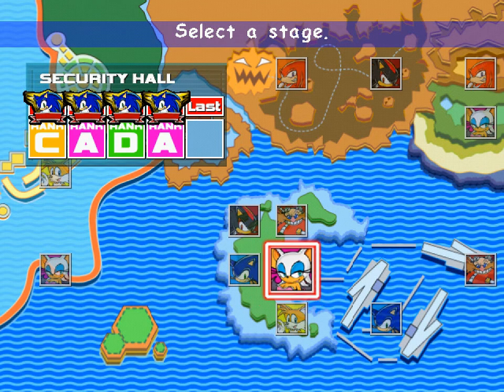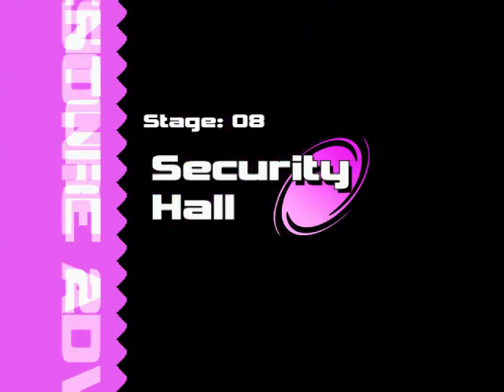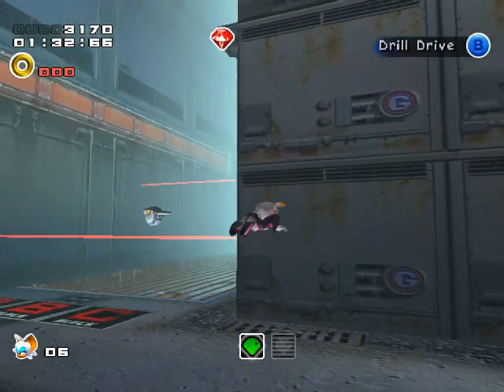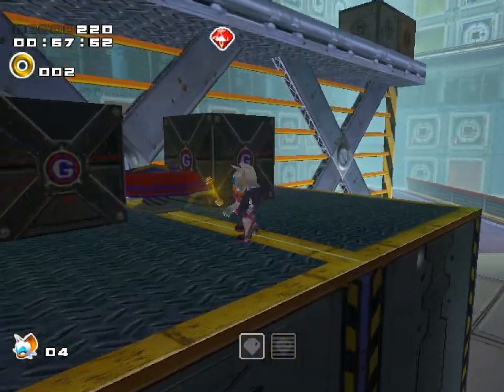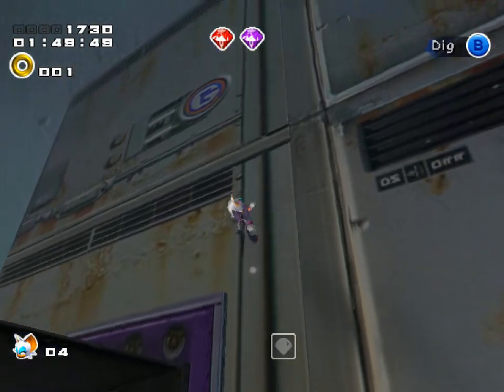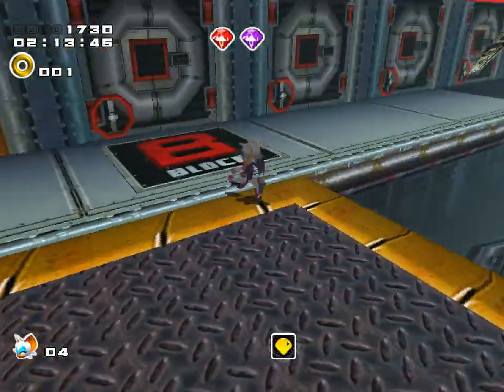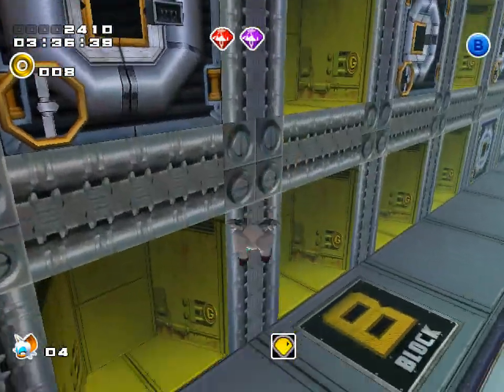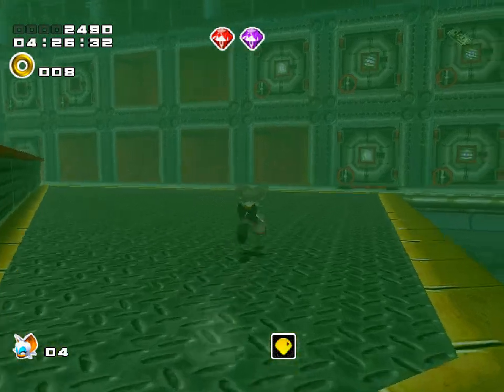All the Sonics - 381 - city hall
this is a song for the people in the streets

oh right I did die once that's probably why my ranking is in the tank